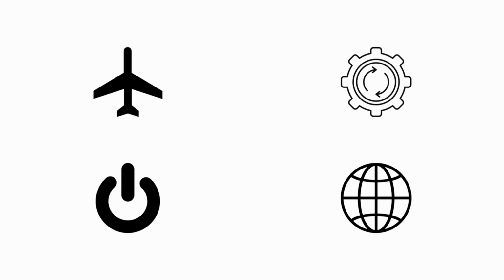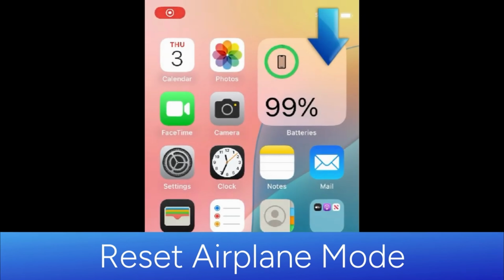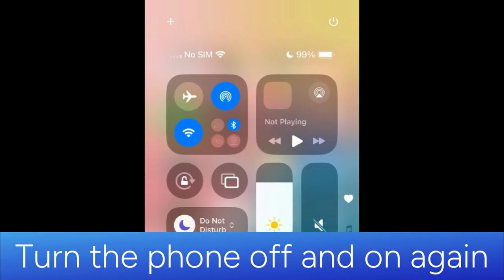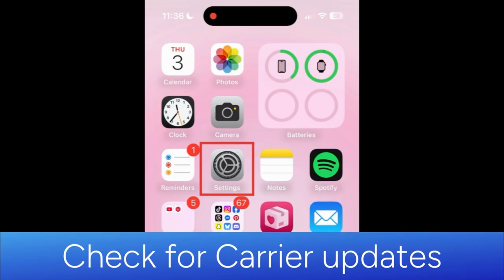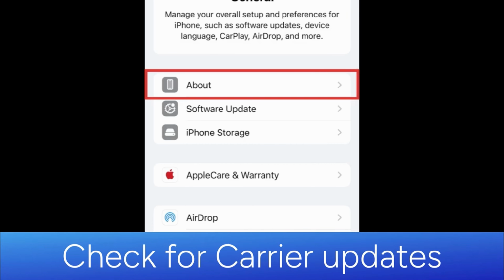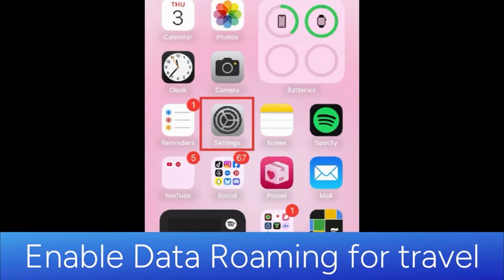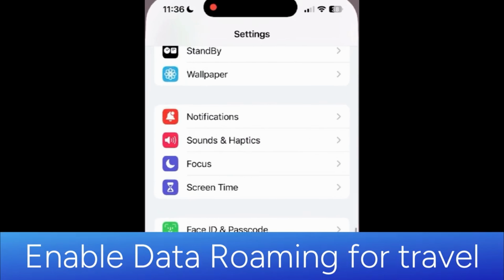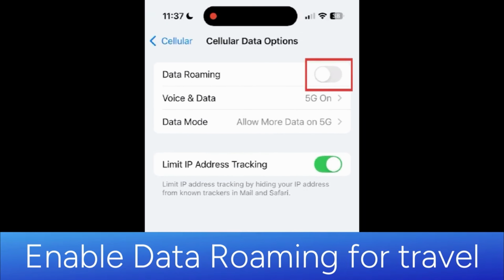What Does SOS Mean on iPhone and Troubleshooting Tips 2026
Do you keep seeing “SOS” listed at the top of your iPhone, and not sure what it means? Watch this video to learn what SOS means on iPhone, and a few tips on how to fix it!